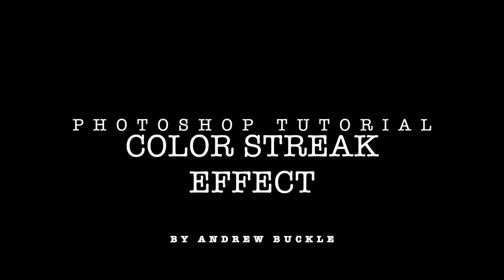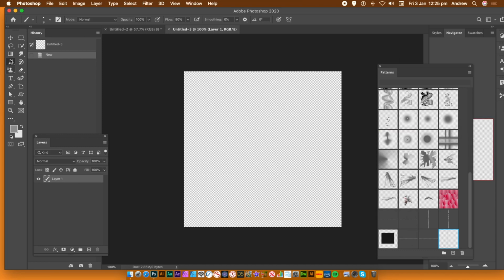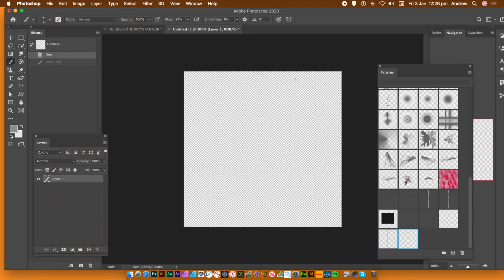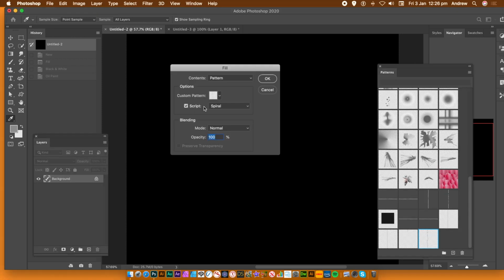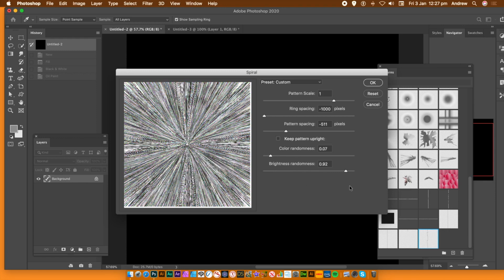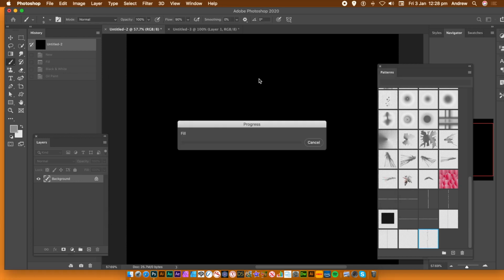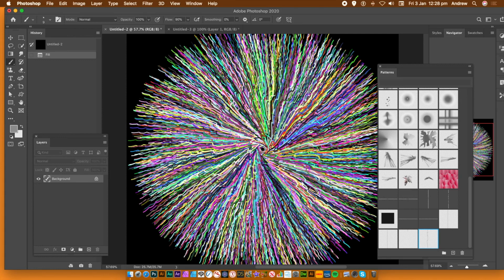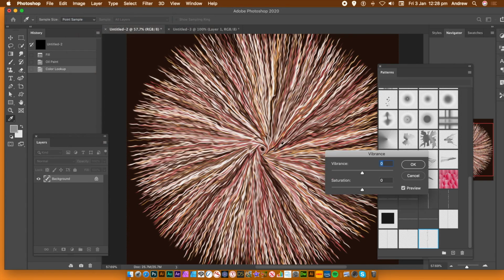Photoshop : Color Streak tutorial / how-to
How-to create a radial color streak in Photoshop - multiple lines from a central position - in CC 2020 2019 etc using pattern script 'spiral' in Photoshop fill command.